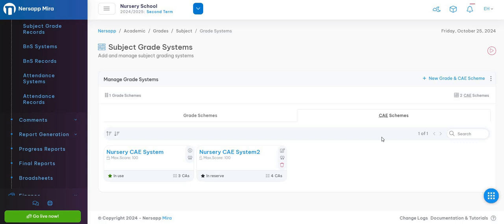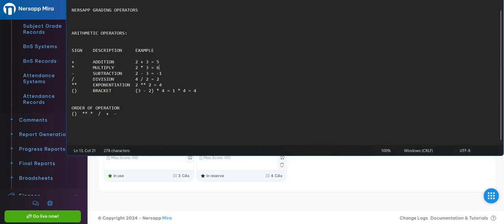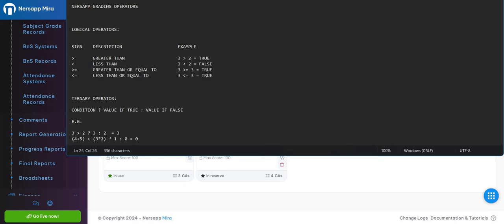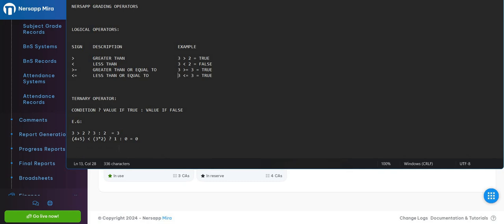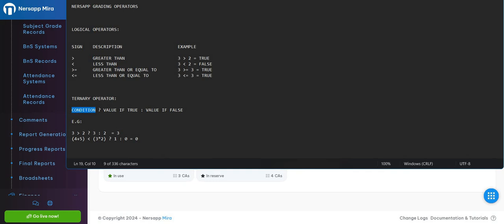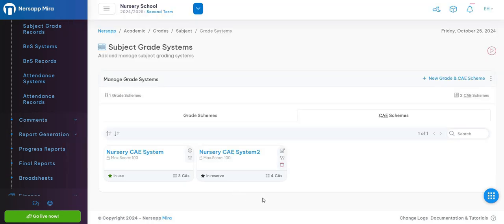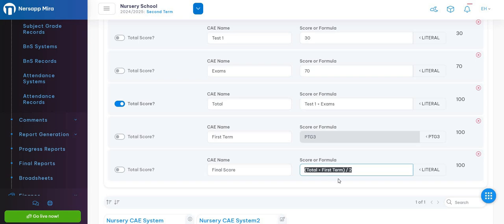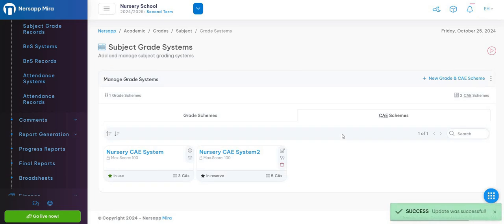Adding Subject CAE System Advance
nersapp.africa/org/register

Nersapp School Management System for Nigeria & Africa - Adding Subject CAE System   Advance